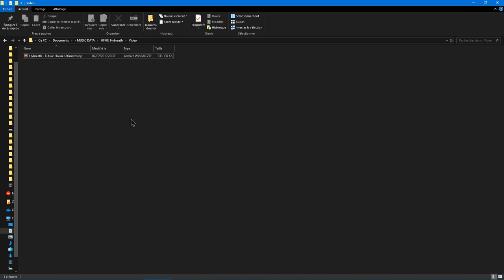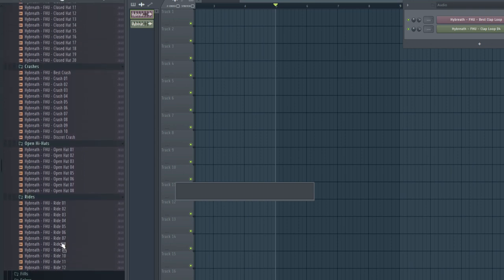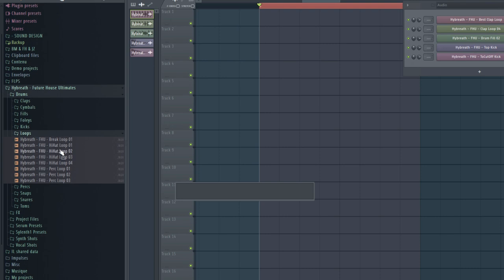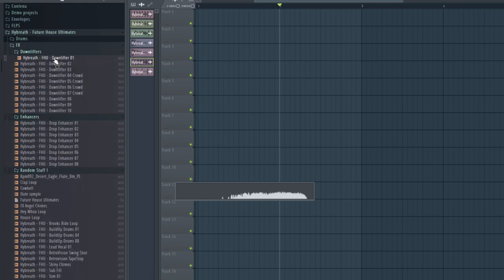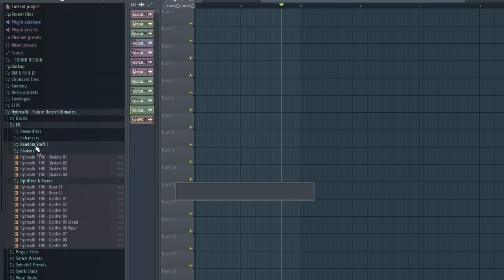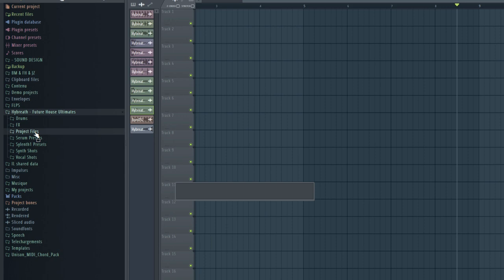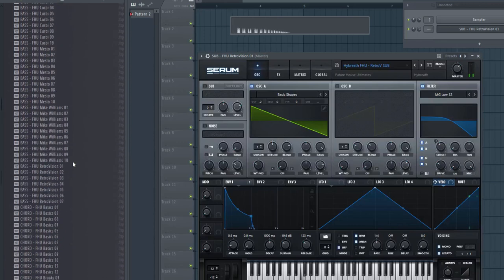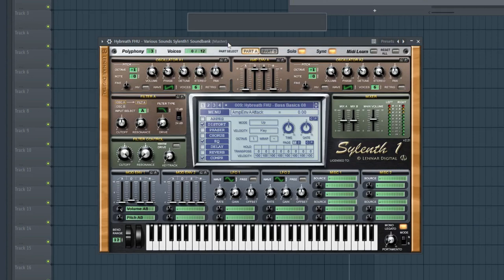🔥 Full Review of Future House Ultimates Sample Pack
This video has been made to be integrated in my website.

▬▬▬▬▬▬ LINKS & STUFF ▬▬▬▬▬▬

Add me on discord : Hybreath#9212

Have fun producing !

▬▬▬▬▬▬ TAGS ▬▬▬▬▬▬

Additional Tags :
How to EDM Like Martin Garrix, How to edm like julian jordan, how to edm like Kshmr, martin garrix flp, kshmr , Julian Jordan flp, free flp, brooks , style